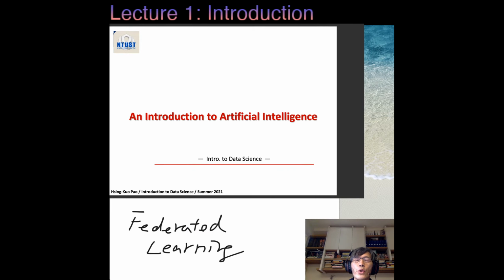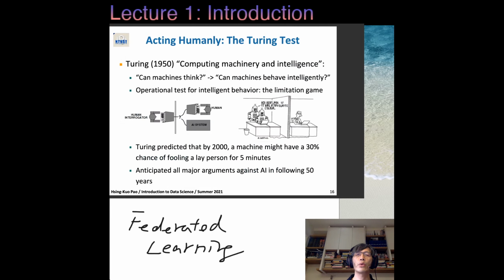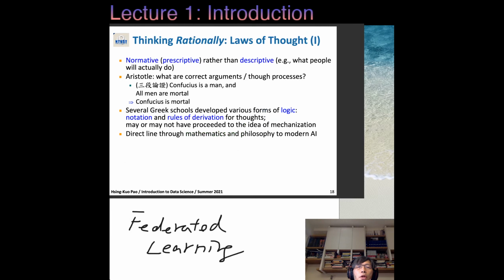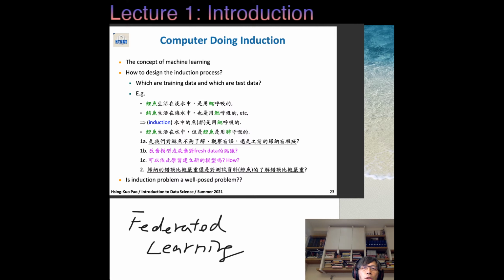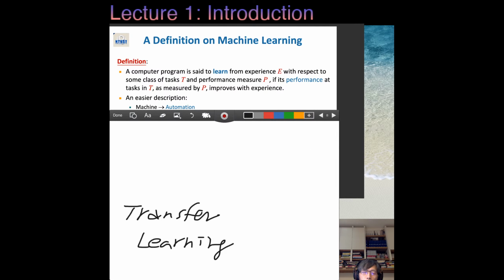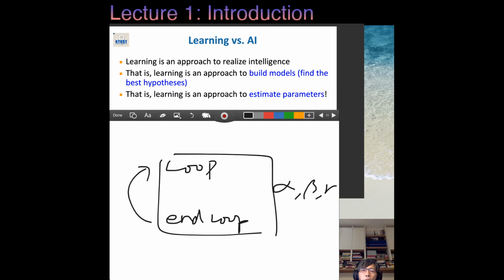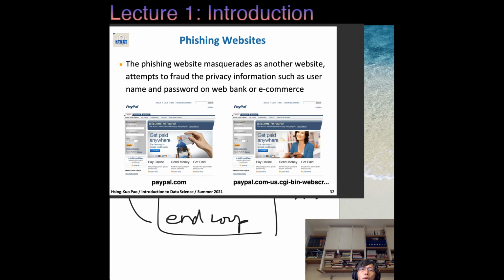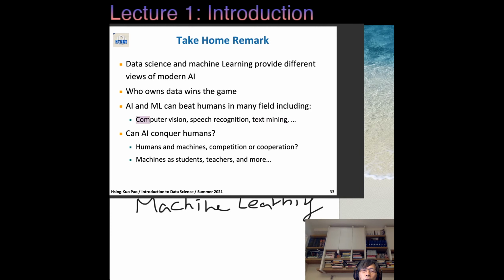Intro. to Data Science: Lecture 1 - Introduction - I (part B)